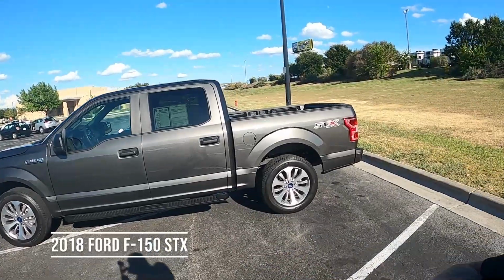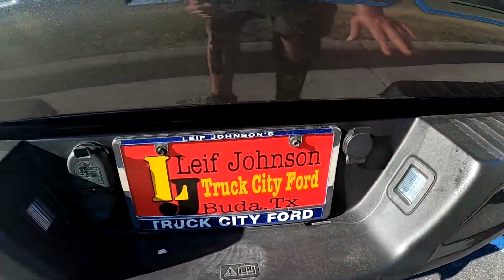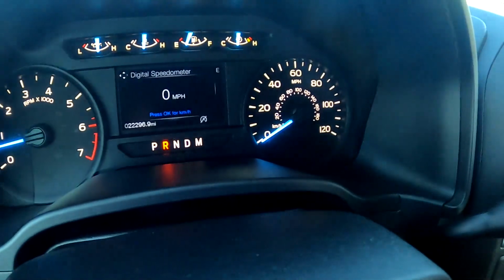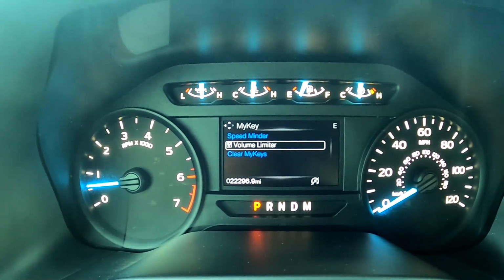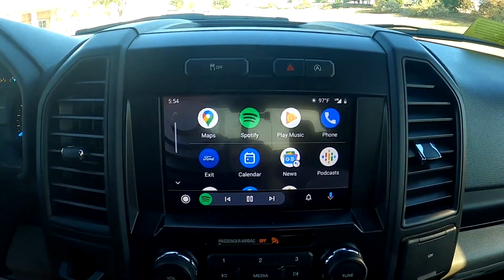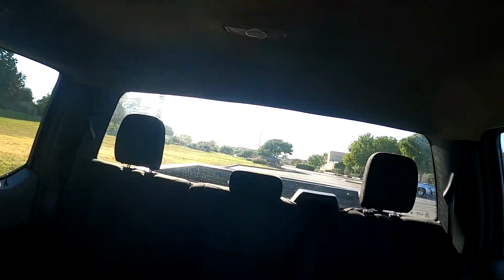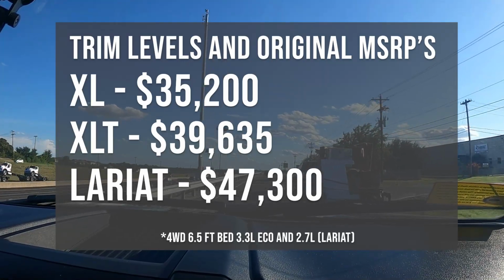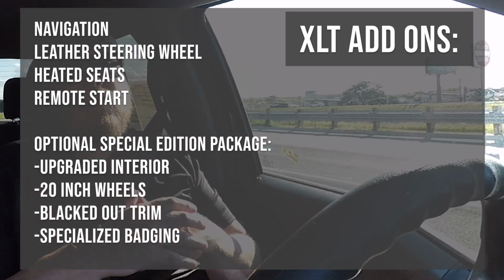A 2018 Ford F-150 XL - Should I buy used?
Is a Used 2018 Ford F-150 worth buying?

We are taking on a different kind of vehicle today. I am going to walk you around the 2018 Ford F-150 XL (base model) with the SXT package. We will explore the exterior of the truck, then move to the amenities inside the vehicle. Following that we will take this truck on a test drive and talk about the competition, what you get going up a trim level, and if it is worth it to buy a used one.